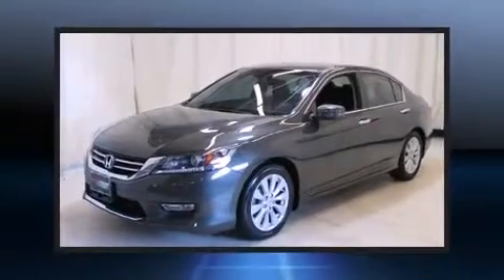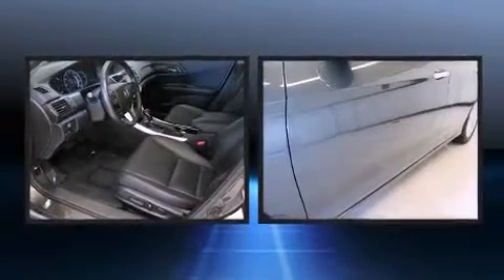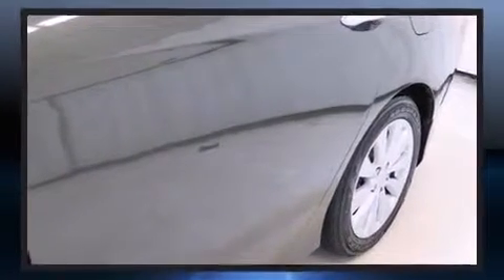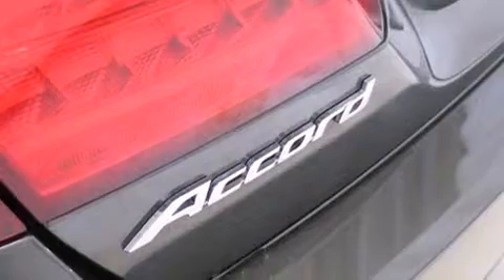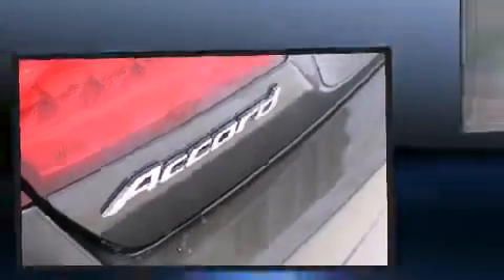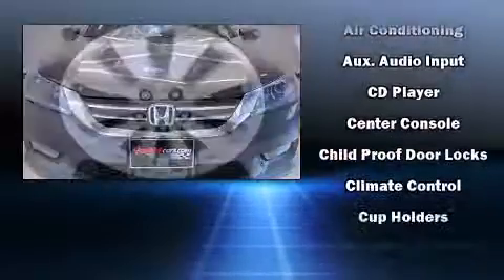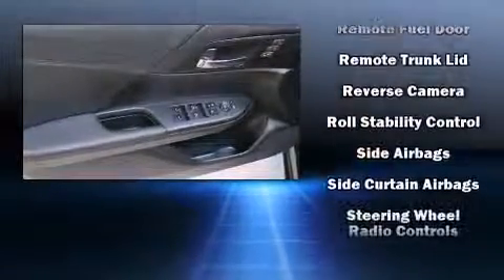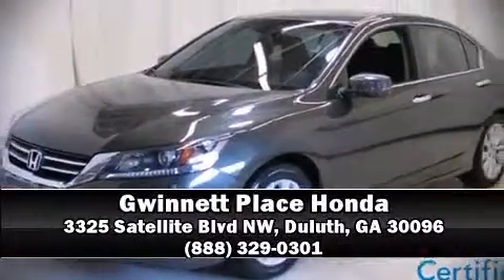2013 Honda Accord EX-L in Duluth, GA 30096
Come test drive this 2013 Honda Accord. This 4 door, 5 passenger sedan just recently passed the 40,000 mile mark! Under the hood you'll find a 4 cylinder engine with more than 170 horsepower, providing a spirited, yet composed ride and drive. Top features include front bucket seats, 1-touch window functionality, a power seat, a trip computer, lane departure warning, remote keyless entry, cruise control, and seat memory. Features such as automatic climate control and leather upholstery prove that economical transportation does not need to be sparsely equipped. For drivers who enjoy the natural environment, a power moon roof allows an infusion of fresh air. Premium sound drives 7 speakers, providing you and your passengers a sensational audio experience. Curtain airbags combine with standard stability control in creating a comprehensive safety network. Our aim is to provide our customers with the best prices and service at all times. Stop by our dealership or give us a call for more information.